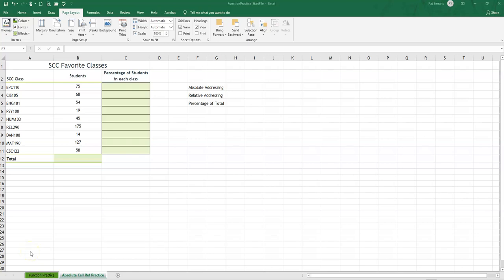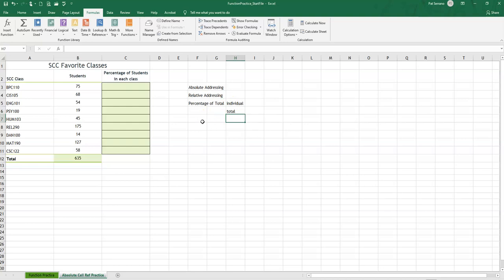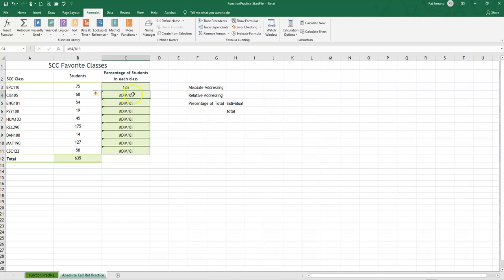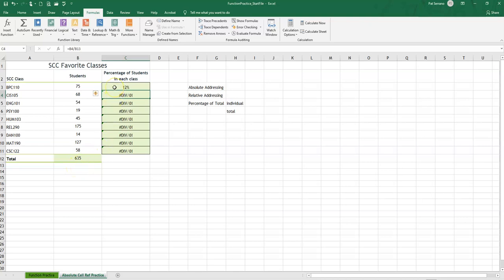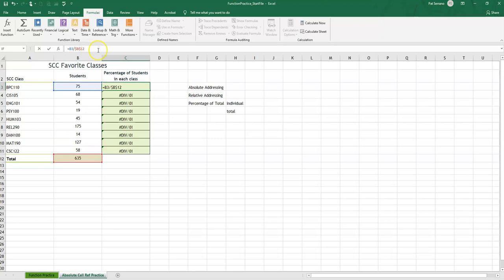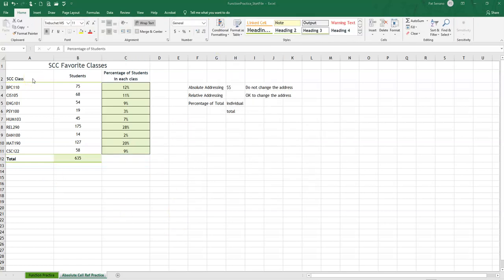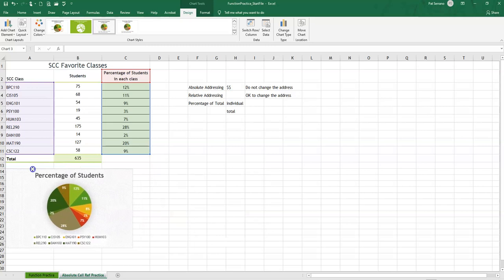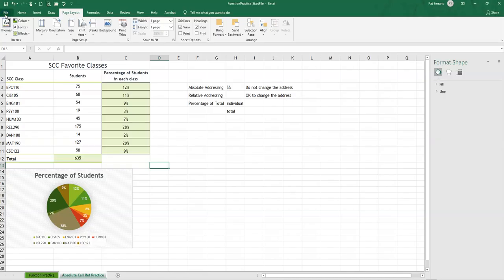Excel #4 Cell Referencing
This video covers Part 2 of the Excel Function and Referencing Practice assignment.